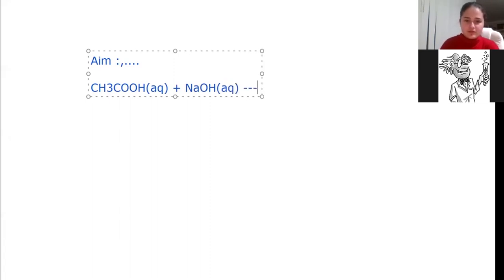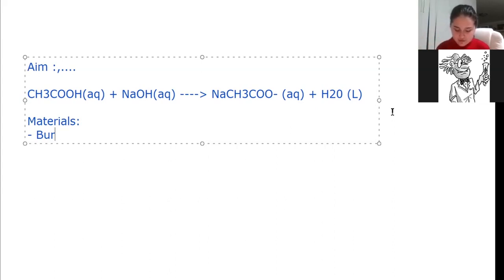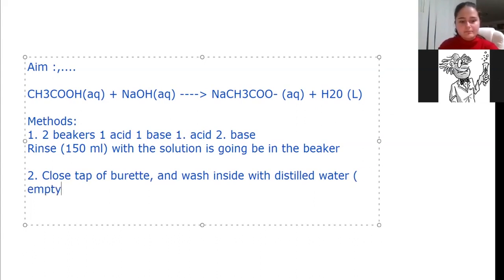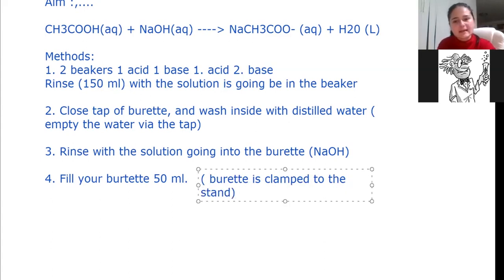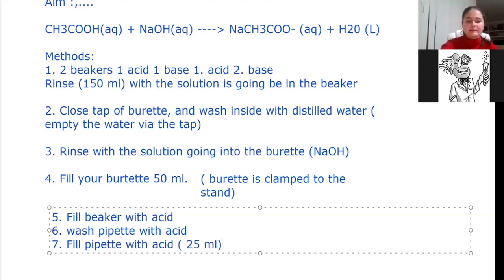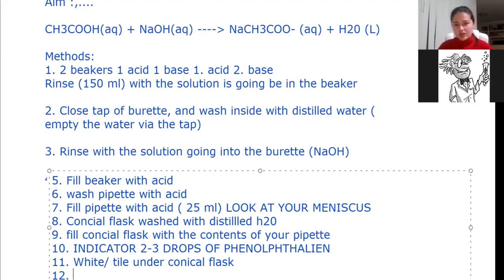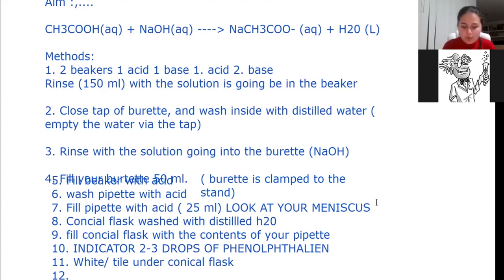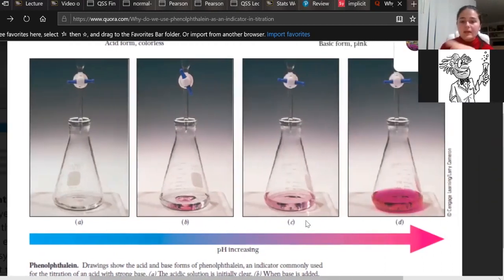06122020 Heath Jess Video Lesson 1